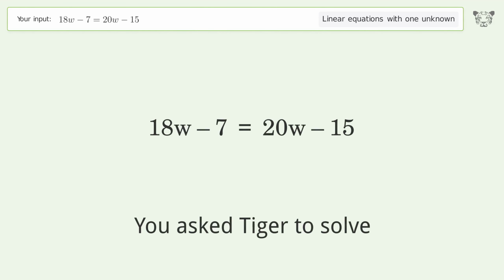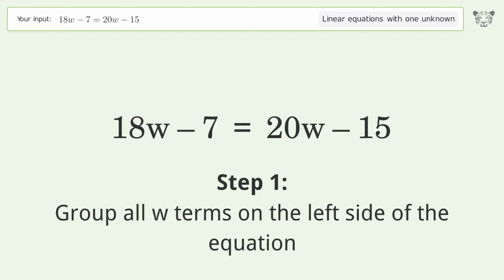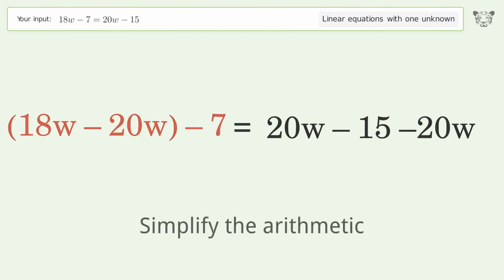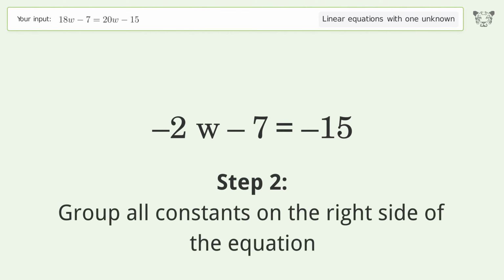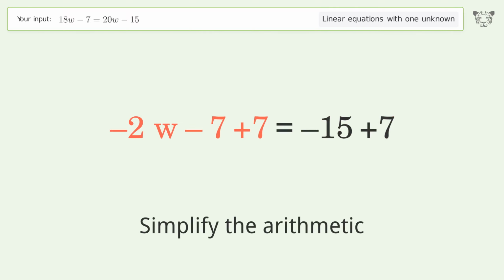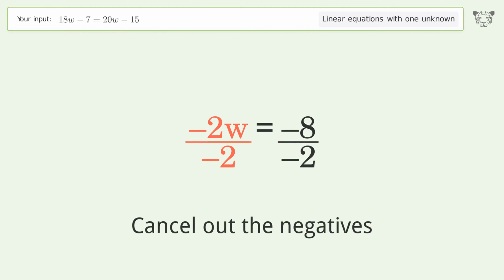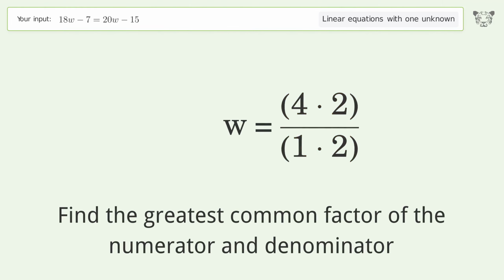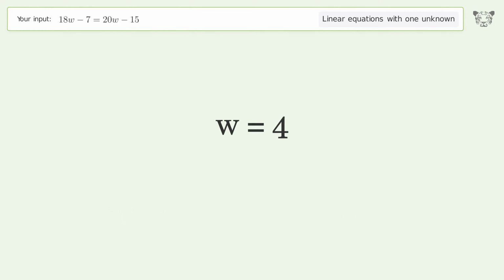Solve 18w-7=20w-15: Linear Equation Video Solution | Tiger Algebra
Struggling with 18w-7=20w-15? Watch our step-by-step video on Tiger Algebra to master this linear equation effortlessly.